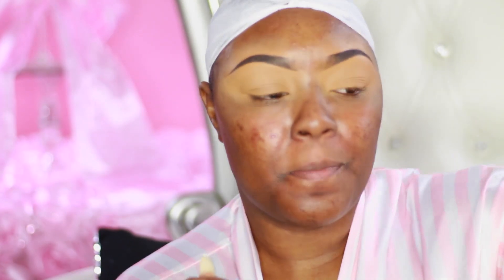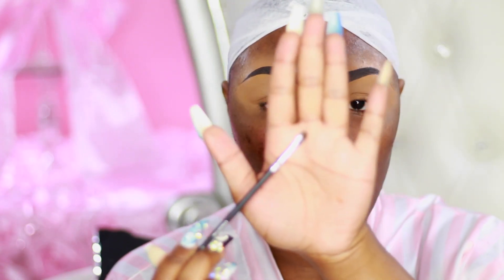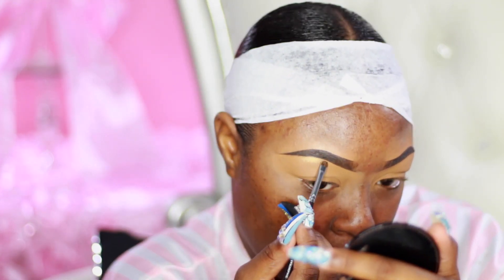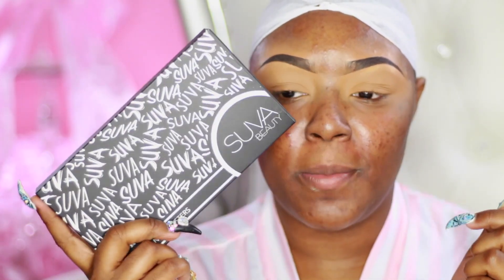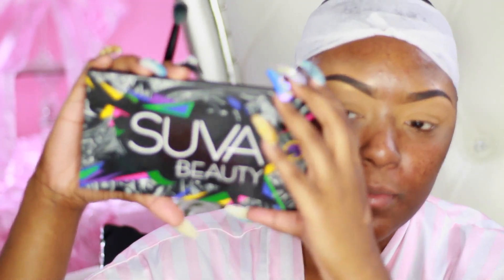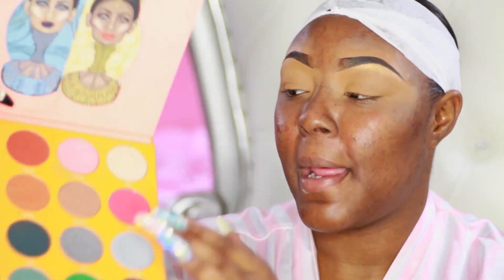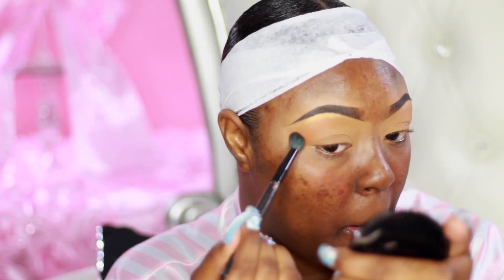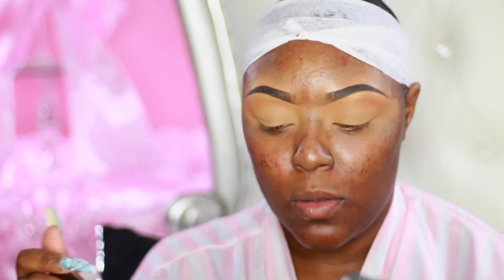Versace Royal blue Cut-crease Makeup Tutorial| (Evawigs) Nicki Minaj Inspired Wig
X My SnapChat | FacesbyBmarie

BRIANA4U

Eva Wigs|
Nicki Minaj Inspired Wig

Mscreativediva Lash Line
$$$ Off Bmarie

❤S L A Y T O O L S | Briana Marie

MAC Melon Pigment
Juvias Place Magic Palette
Suva Beauty Cupcake And Monster Palette
Suva Beauty "Coast" Single Shadow
Angel Cumberbatch White Glitter
Ambrosia Cosmetics Eyefx White Base
Wet & Wild Liquid Liner
Buxom Black Liner ( In Water Line)
Loreal Mascara
lash Play Lashes

Buxom Luminizer
MAC Dark Deep Corrector Palette
Cover FX foundation | N110
Kat Von D Lock It Tattoo Concealer | Warm
Anastasia Beverly Hill Foundation Stick | Espresso
Mac Mineralize Loose Powder Foundation | Deep Dark
Laura Mercier Translucent Powder | Deep
TartexMakeupshayla Contour Palette
MAC Razin Blush
 Nicole G. Highlight  Palette

Pucker Up|

Kat Von D lIP lINER | Cruifix
ABH Matte LipStick Peachy

F I L M I N G | Cannon T5i, Umbrella light & Ring Light
M U S I C | Krakn-Light
                         FAQ|
Am I A Self taught MUA OR Certified| Self Taught
Where Do I Live | Chicago